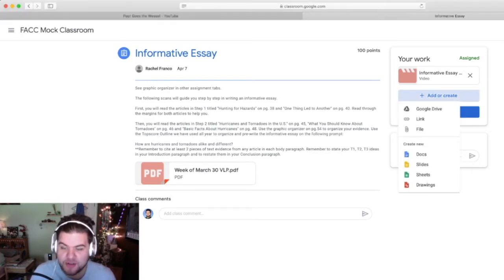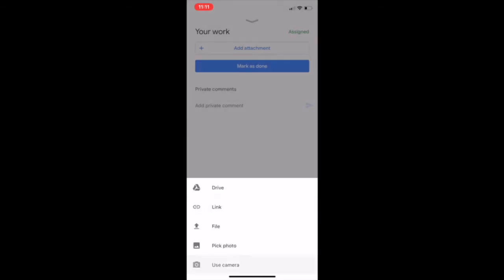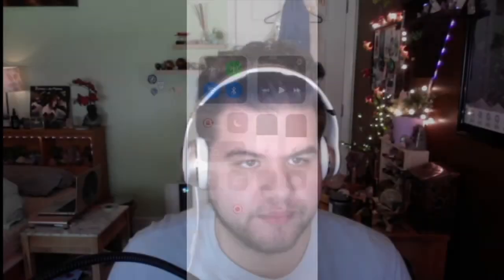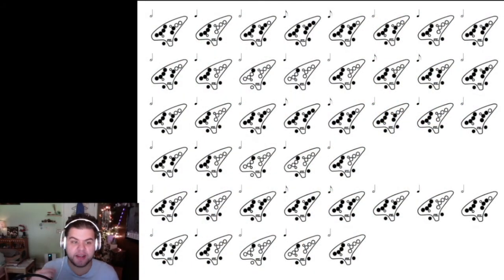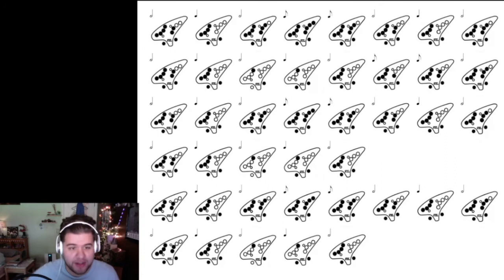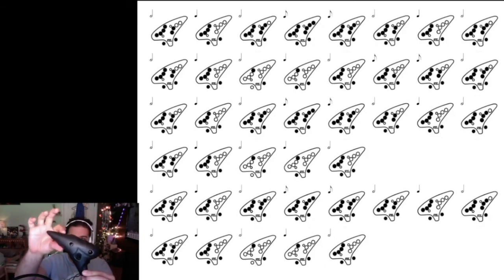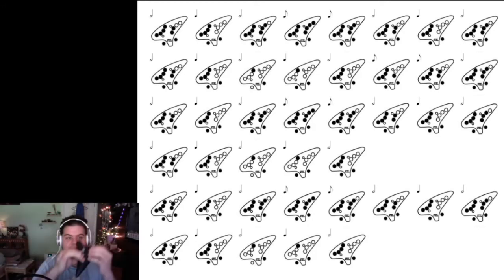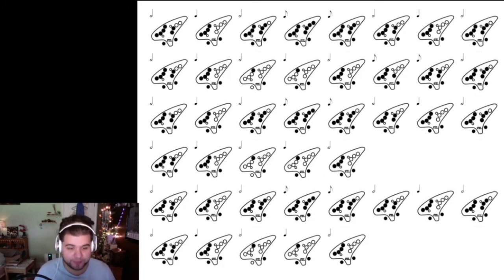Weekly Guide Week of April 27th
Your weekly guide and announcements for the week of April 27th

Timestamps:
0:54 - How to attach a video (desktop)
1:53 - How to attach a video (mobile)
3:24 - Using your own instruments
4:38 - How to read ocarina tab (Knowledge check answer)